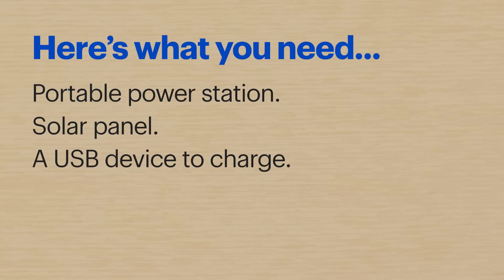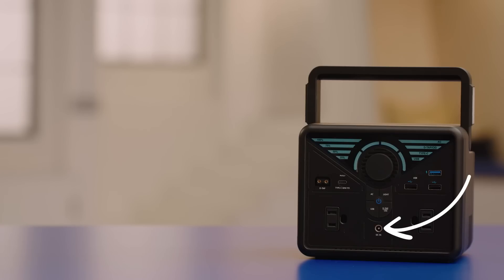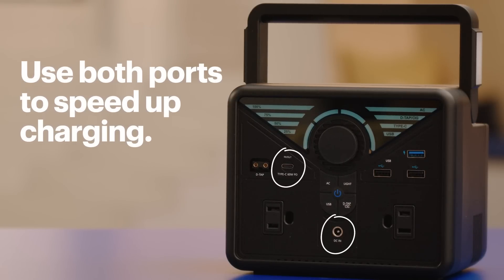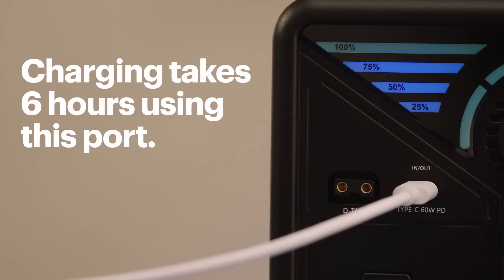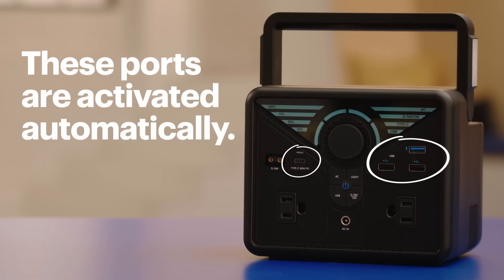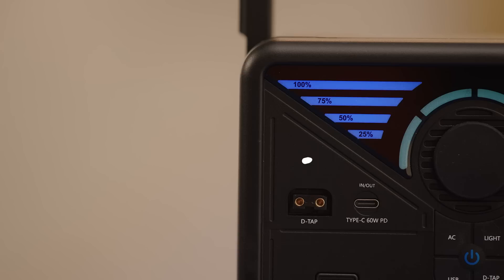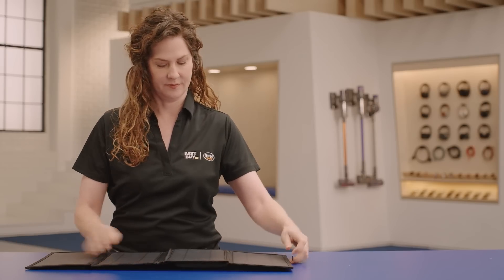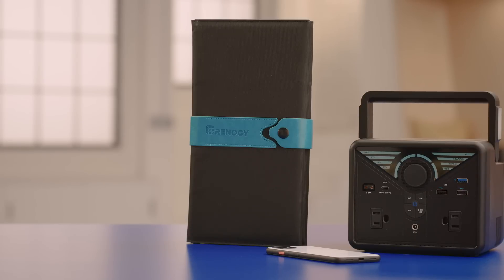Tech Tips: How to use portable solar power.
Agent Lee is here to show you how to plug into the power of the sun with portable solar tech. She’ll show you how to charge and use a portable power station, and how to set up and draw power from a portable solar panel. She will be using a Renogy Phoenix 300 portable power station and a Renogy E.FLEX 30 solar panel, so your steps may vary depending on your devices.

If you’d like to skip ahead:
How to charge a portable power station: [00:40]
How to set up a portable solar panel: [3:13]

If you have questions, ask us in the comments. We’ll get back you.